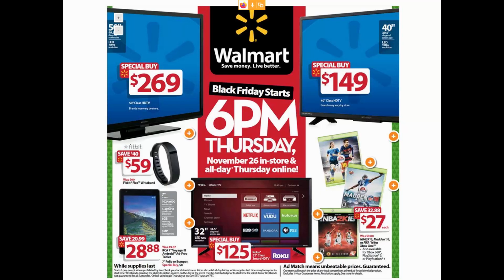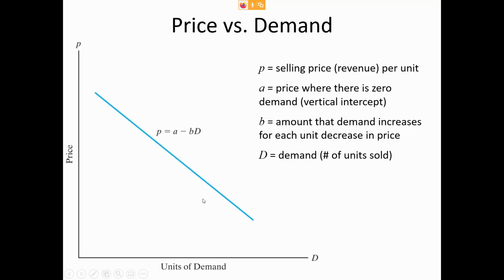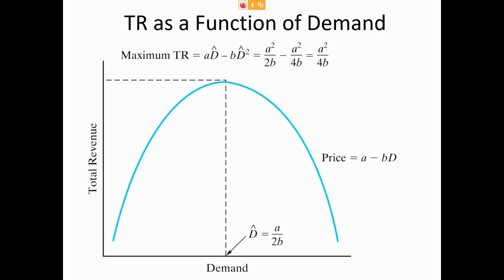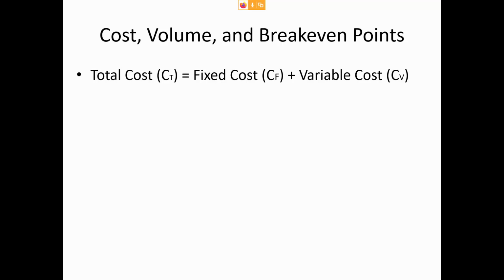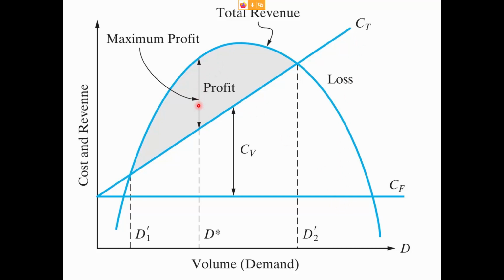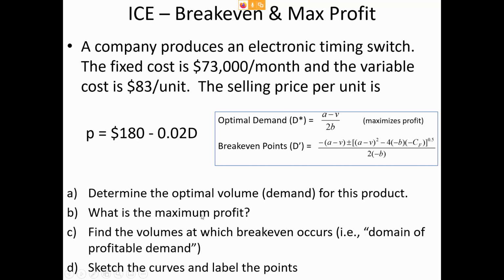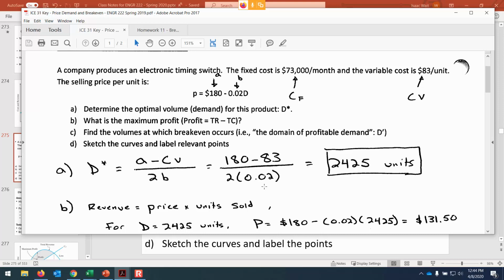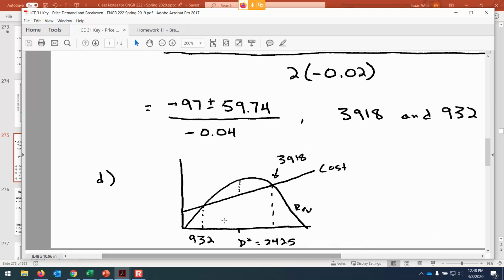Price, Demand, and Breakeven - ENGR 222 Class 31 (8 Apr 2020)